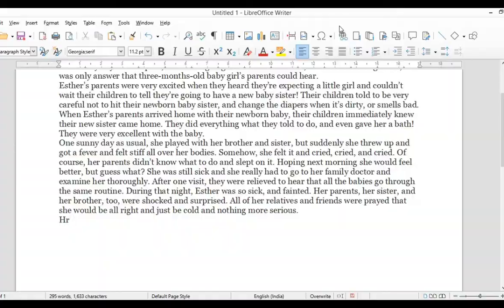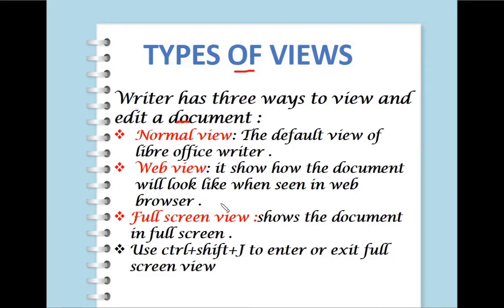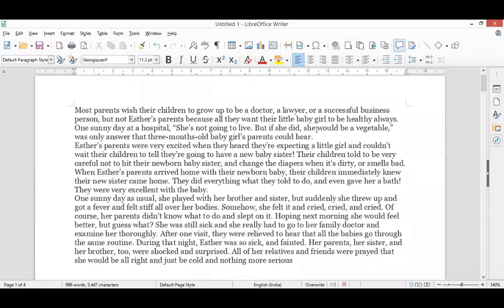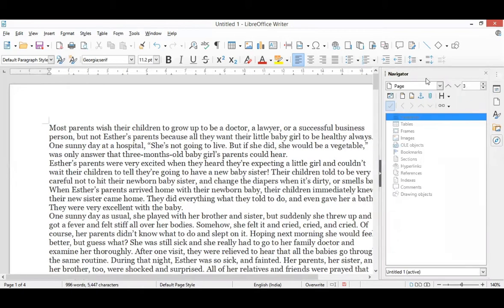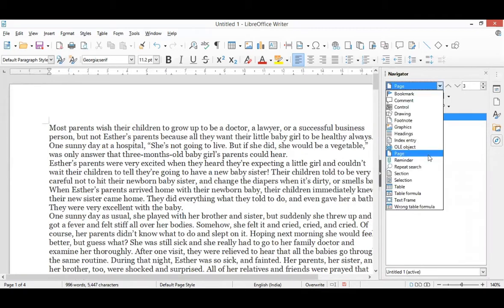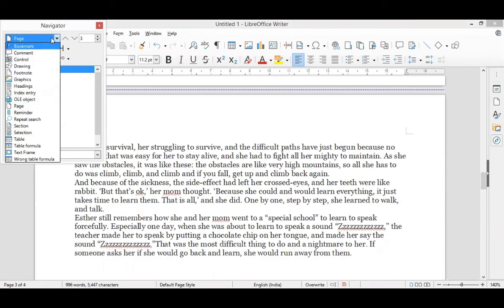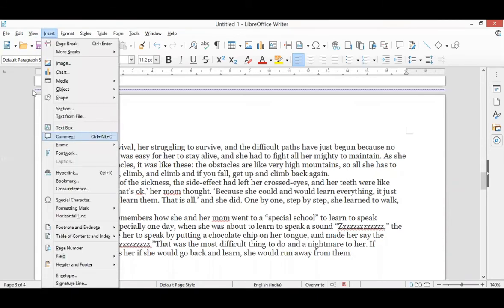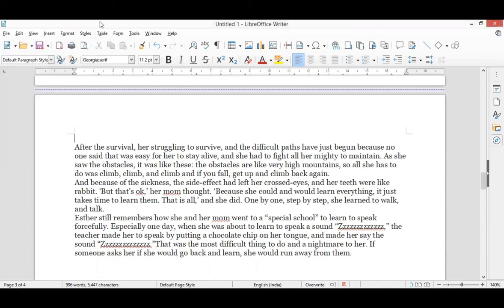Digital documentation ||Introduction|| part 1